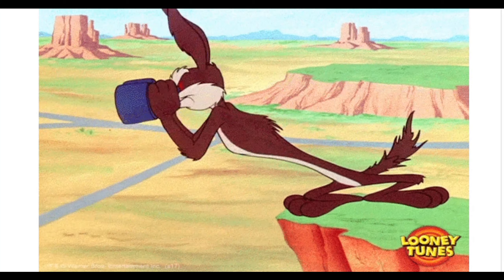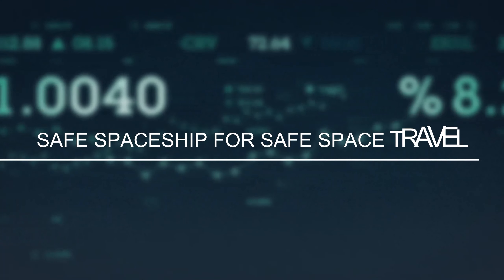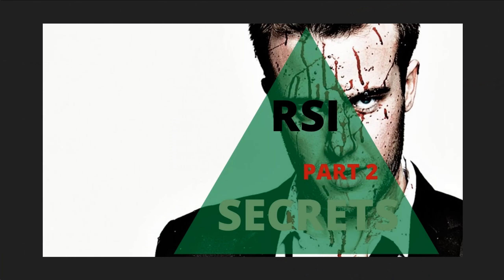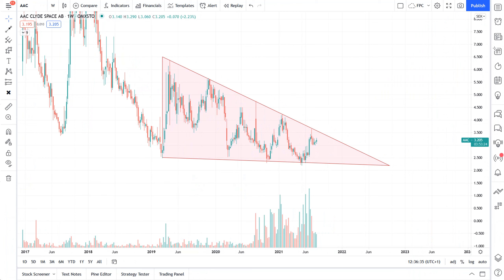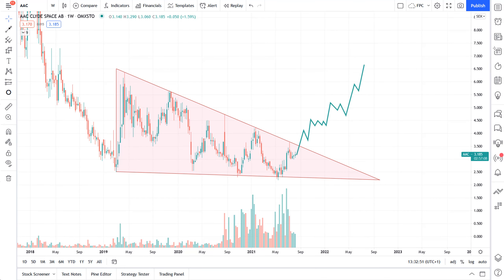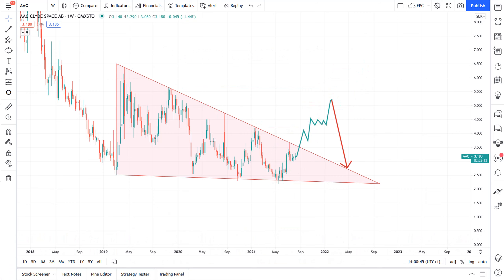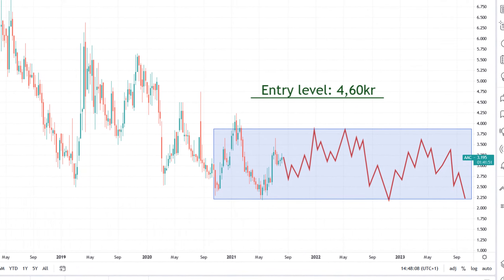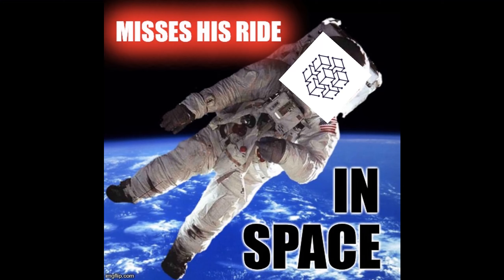AAC Clyde Space | Technical Analysis August 2021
Over the last couple of years, AAC Clyde Space has made several failed attempts at breaking out upwards. Since then, it's been trading within a long, descending triangle - a bearish formation and with a bias for further downwards price movements.

Yet, despite the inherent bearishness, there are several key technicals that beg to differ - technicals that propose a breakout to the upside.

But does this mean that any triangle breakout equals free reign to hop onboard? No. Not if you want to play it safe. Any soon-to-be breakout to the upside will come at high levels of risk. Any fakeout may - and statistically will - cause the price to dump down fast, just like it did in August last year. This is why we look for a safe entry spot - one in which the price is strongly in favour of continuing up, hence resulting in a strong return per price candle unit.

In this episode we'll go through it all in detail. Stay put, and let's see if AAC Clyde Space can finally make it into space.

Long Life Trading is the most complete trading channel on YouTube. It seeks to embrace and include everyone who is interested in learning how to trade the proper way. The core purpose of this entire channel is to keep trading real. No BS, no flashing money, and no telling you that trading is easy and that anyone can do it simply by following some simple, stupid steps. No! What we propose is hard and steady work to get you to the final destination of becoming a winning trader.

These signals, or at least the most relevant ones, are then followed up on and discussed in detail here at the Long Life Trading Youtube channel.

Here are some recommended books that are highly recommended to anyone who takes their trading seriously:

Technical Analysis Explained, Martin Pring

Technical Analysis for the Trading Professional, Constance M. Brown

/Long Life Trading